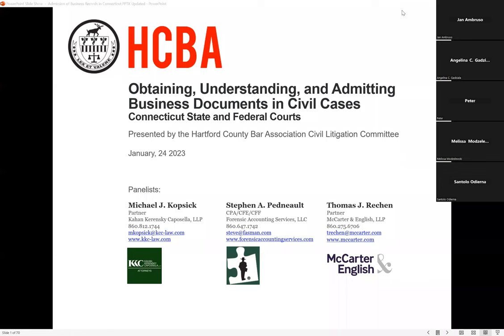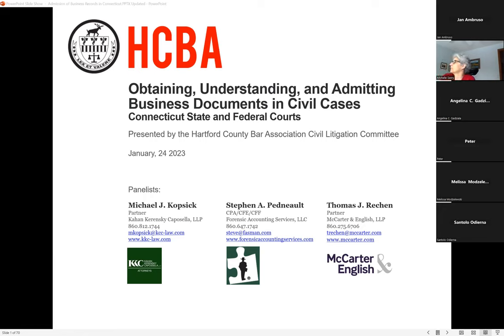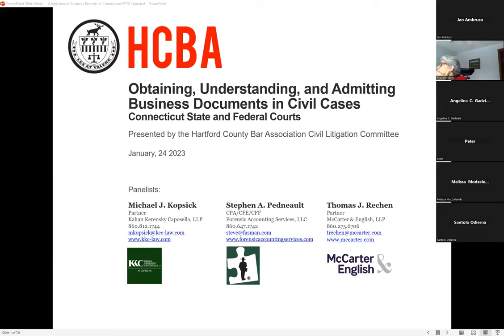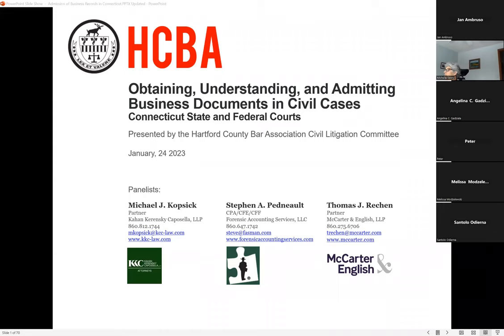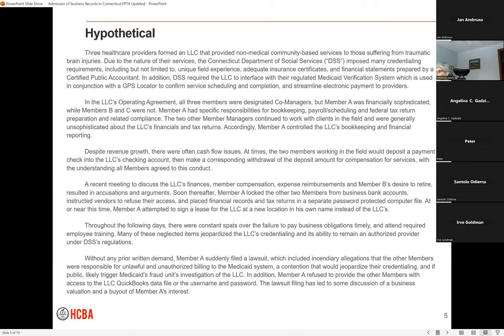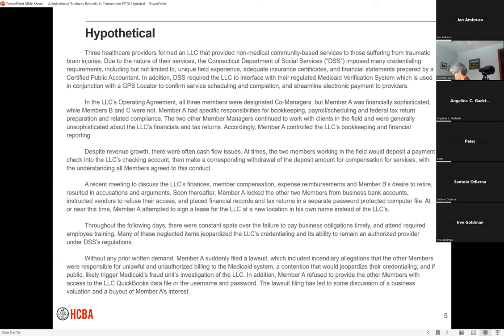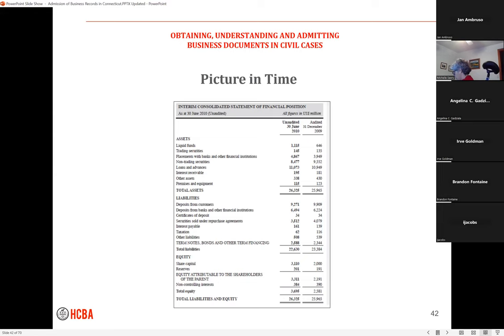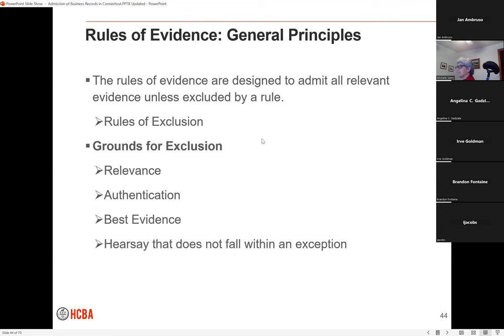Obtaining, Understanding, and Admitting Business Documents in Civil Cases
Attorney Michael J. Kopsick was a panelist for this roundtable discussion presented by the Hartford County Bar Association Civil Litigation Committee